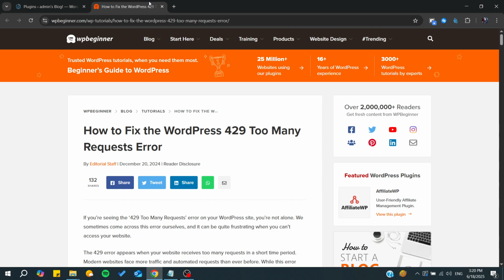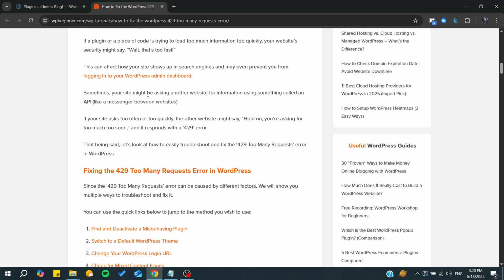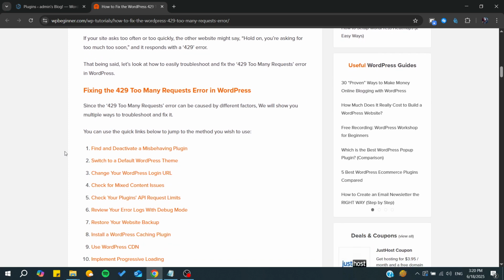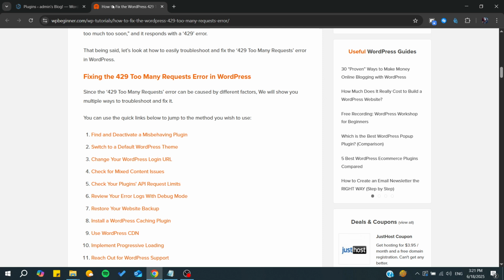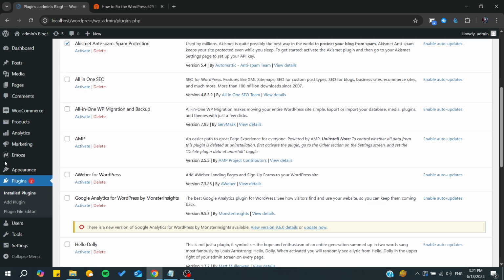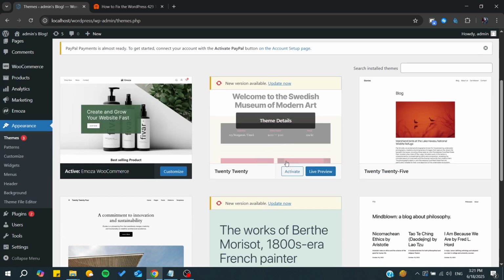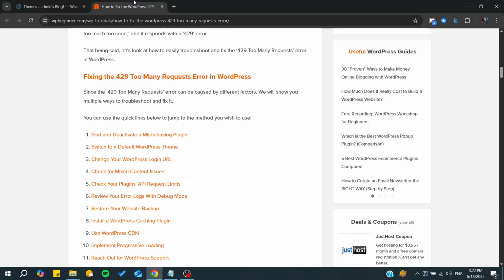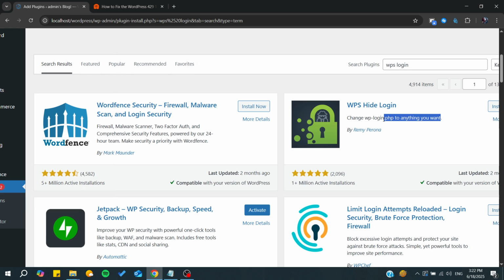How To Fix 429 Too Many Requests Error in WordPress 2025! Tutorial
today we talk about fix 429 too many requests error in wordpress,429 error,429 too many requests,wordpress error